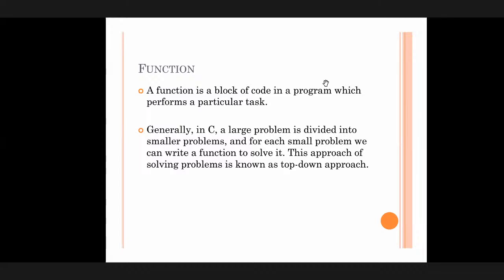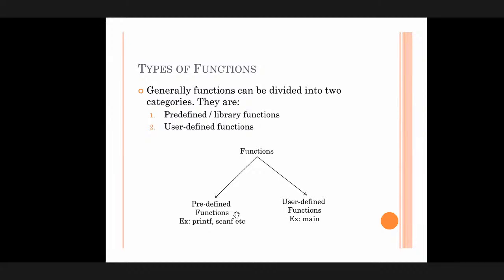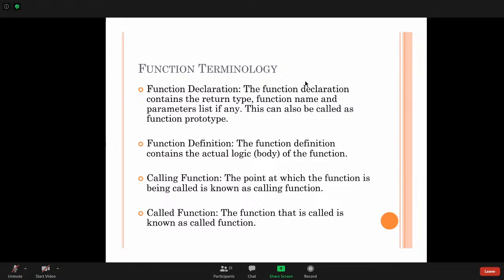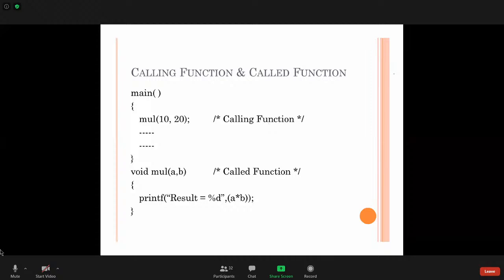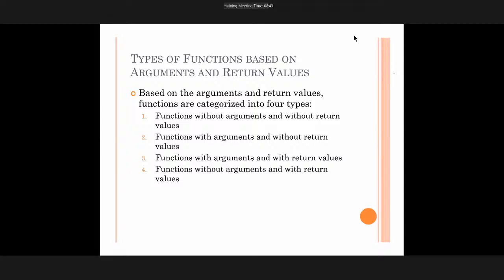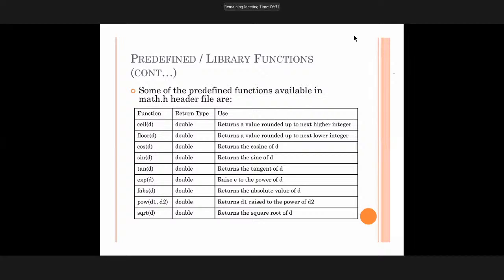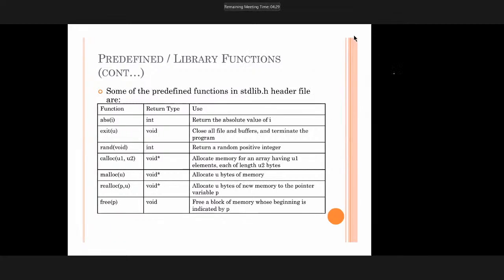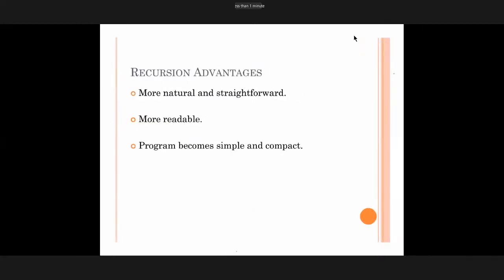18-07-2020 DSA Class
We the Students of Vishnu Institute Of Technology are recording the class of a class